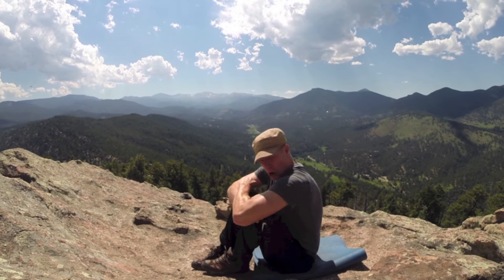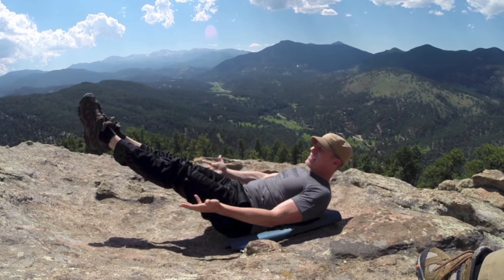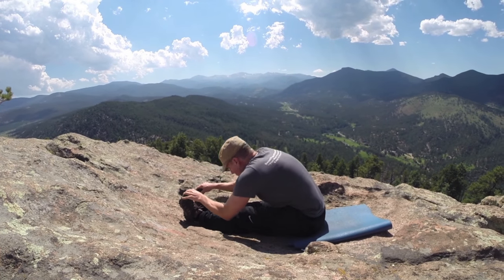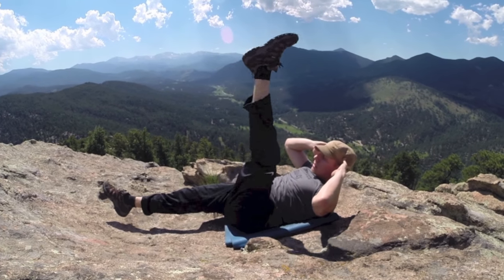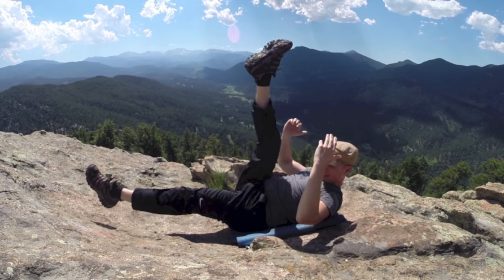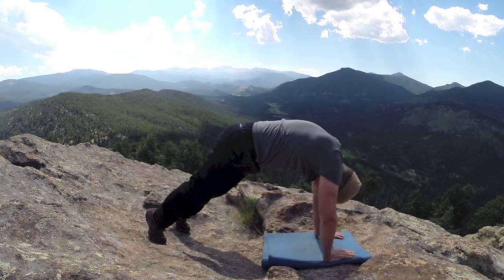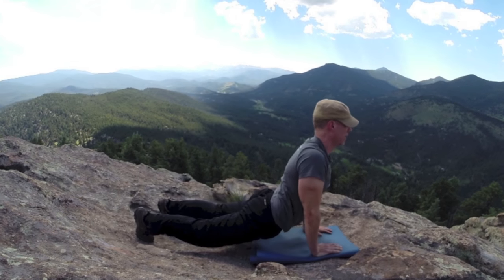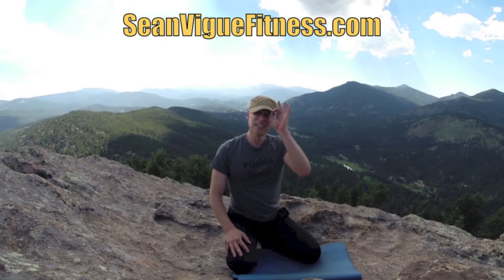Yoga Core "On the Go" Workout Routine w/ Sean Vigue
Here a quick and challenging yoga core abs total body workout routine using only your bodyweight. Enjoy the views! Thanks!

✔️Sign up for your FREE 7 day trial of "Sean's Vault"

Train w/ me EVERY DAMN DAY!